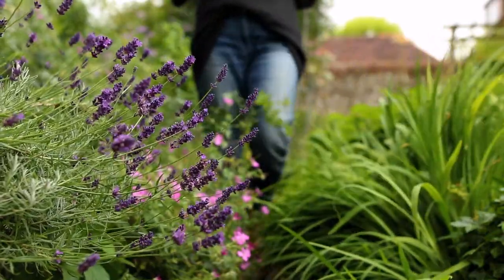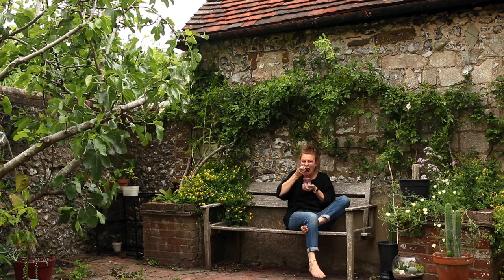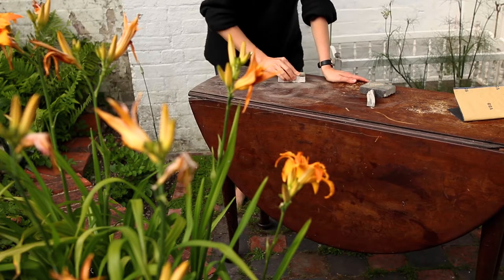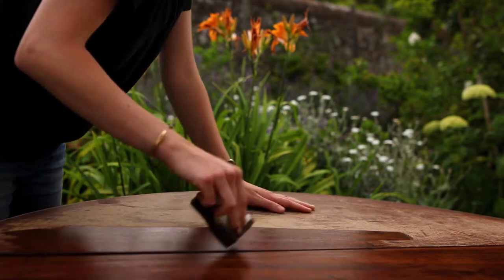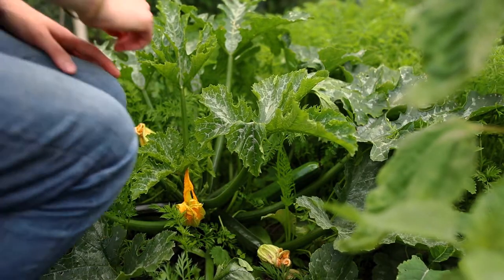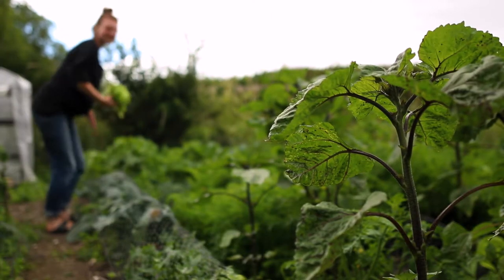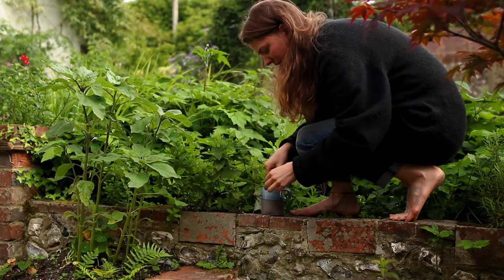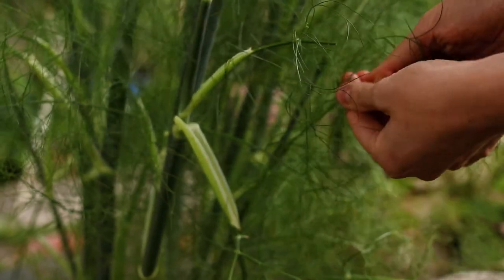A TYPICAL DAY IN MY COUNTRYSIDE LIFE | growing our own food, DIY & a sunset walk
Hello everyone! Join me on a typical day in my life here in Sussex, the British countryside.